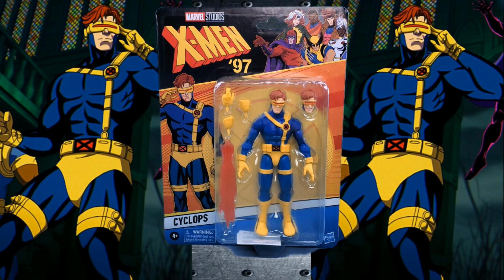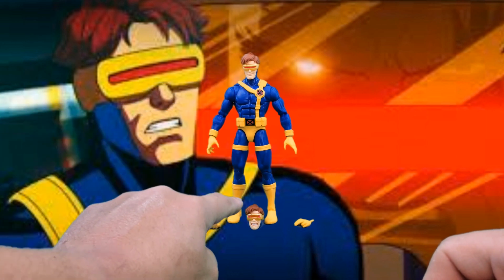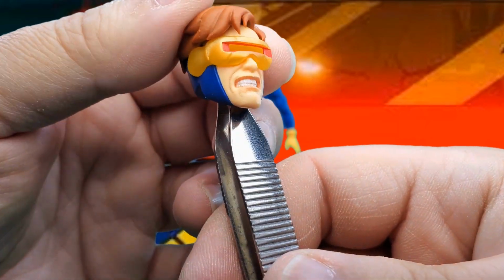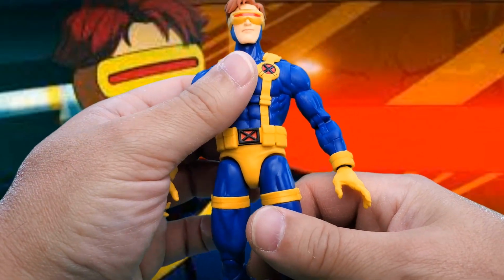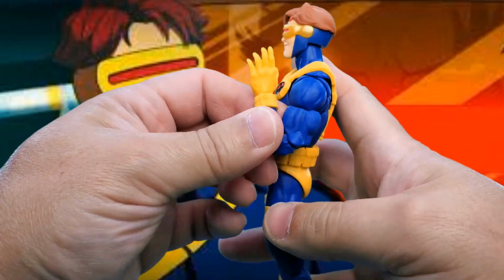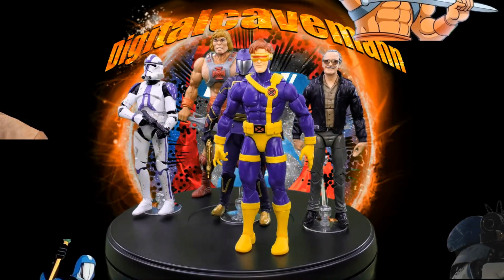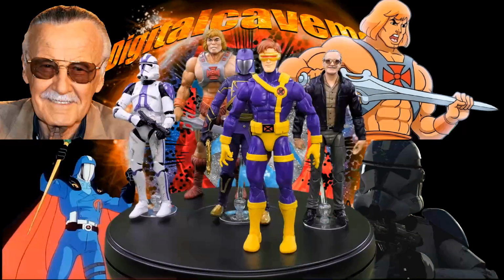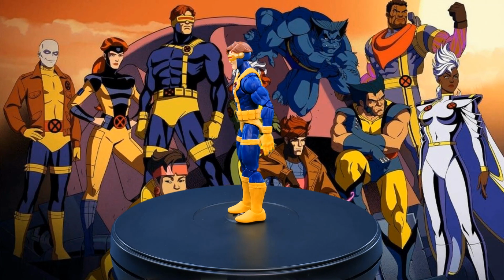Cyclops (X-Men '97) || A Marvel Legends Series Review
Episode 755: A review of the Marvel Legends Series Cyclops (as featured in the Disney+ show "X-Men '97") action figure by @hasbro

Chapters:

00:00 Opening
00:30 Intro
01:00 Packaging
02:22 A Look at the Figure and Accessories
10:44 Comparisons
12:00 Final Thoughts
16:35 Outro